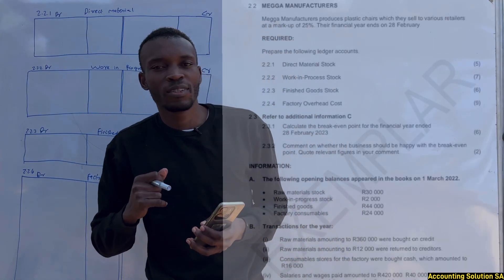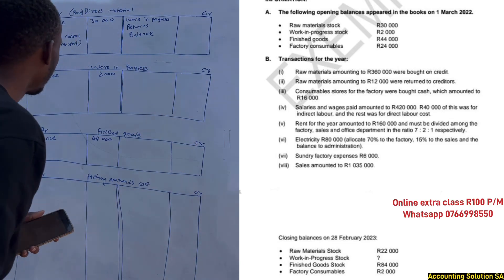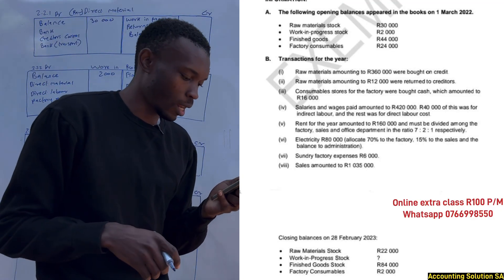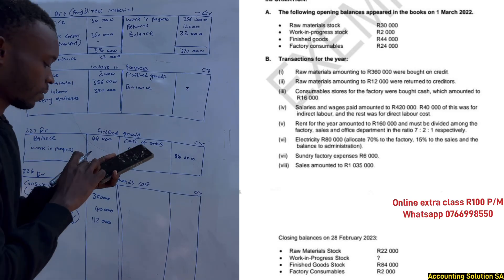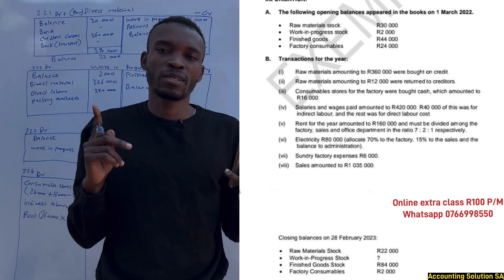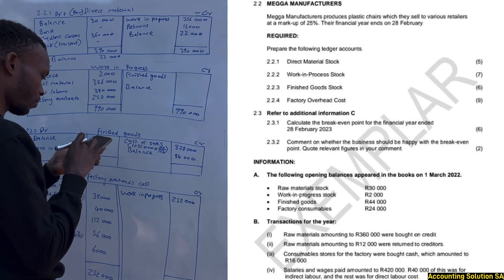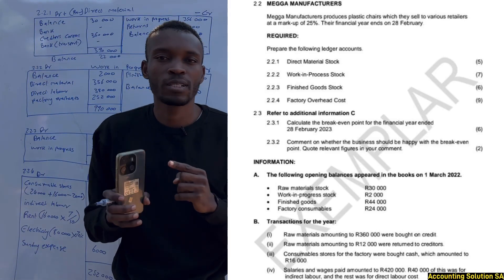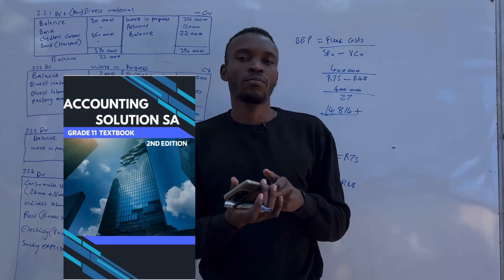Grade 11 Cost Accounting Term 3 | Manufacturing Ledger Accounts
WhatsApp line 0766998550 term3 Costaccounting #